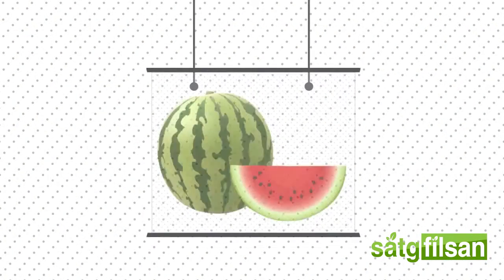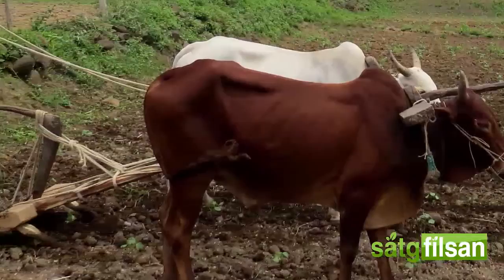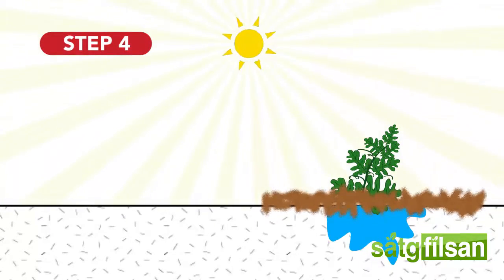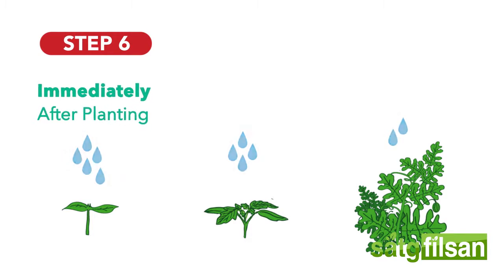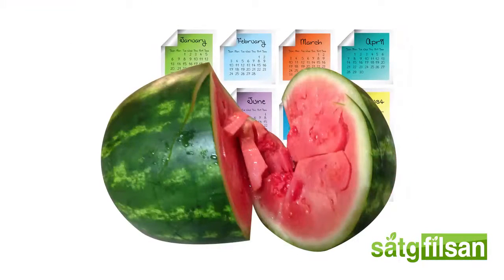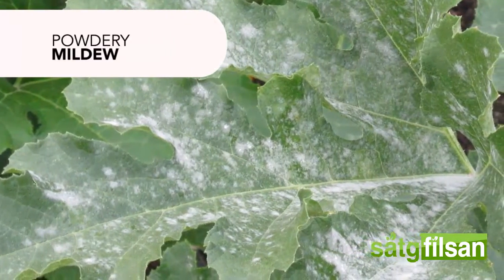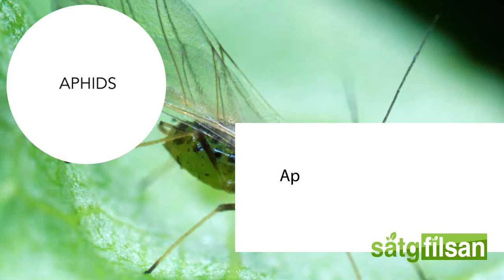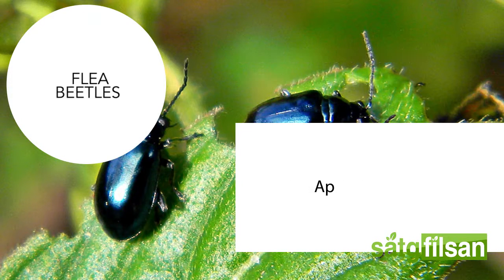Watermelon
This training video is a complementary of a infographic Watermelon Cultivation, Diseases and Pests booklet. You can view the booklet from SATG